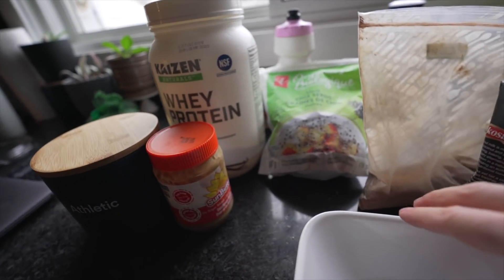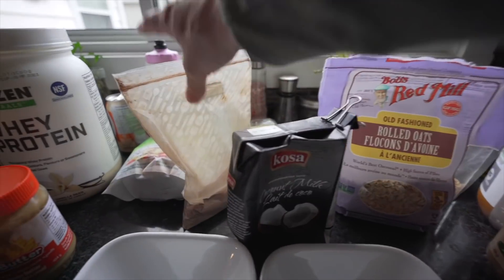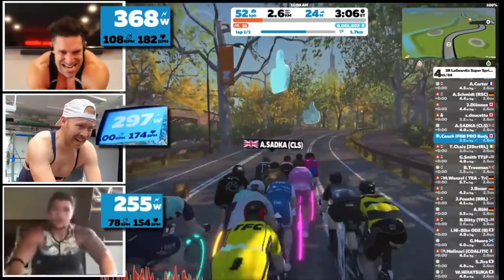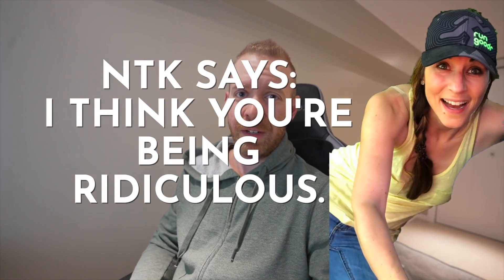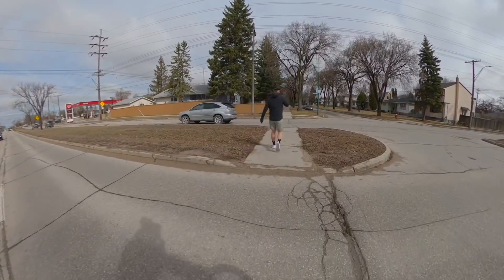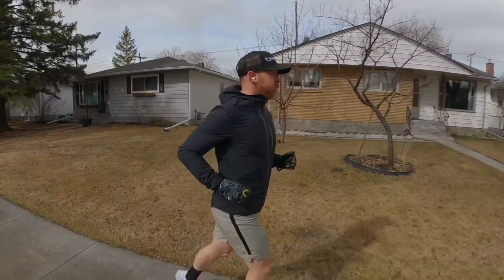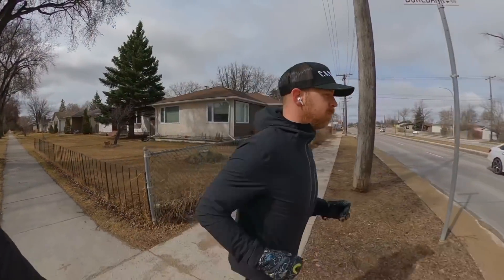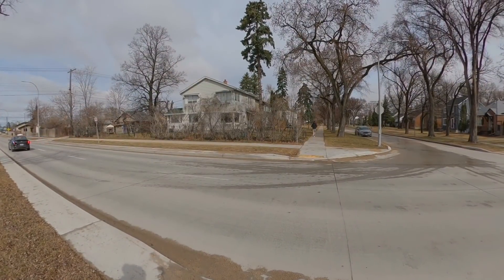Spartan Warrior 30 Minute Running Challenge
Spartan warriors used to train their mental toughness by going for runs with a mouth full of water which they'd have to spit out at the end of the run.  Triathlon Taren goes for an easy 30 minute Zone 2 run doing this challenge.

0:00 Breakfast
3:30 Spartan Challenge